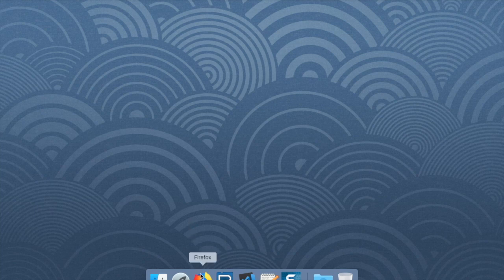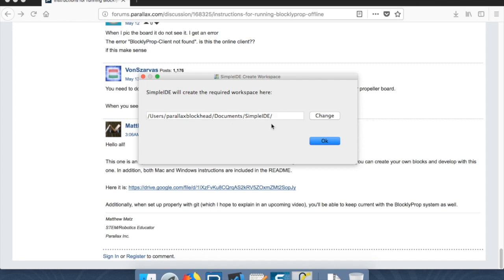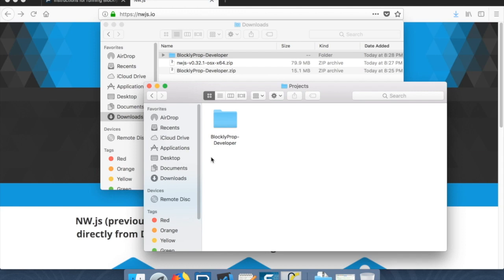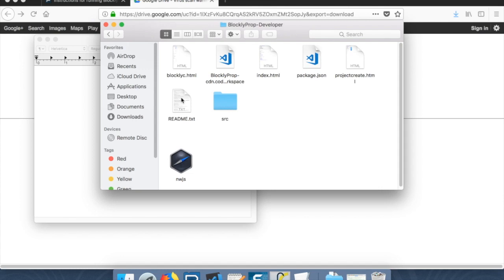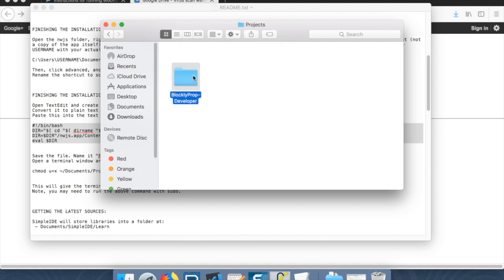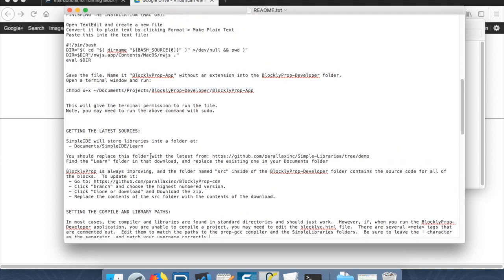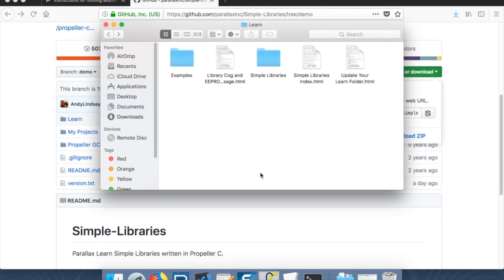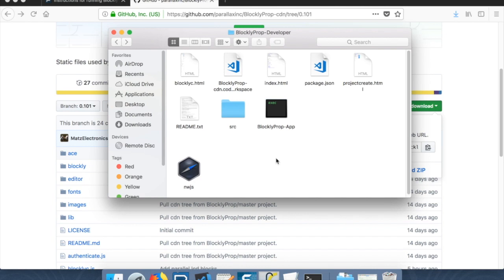Building BlocklyProp 01: Offline Setup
Matt guides you through an offline setup (Mac or Windows) of BlocklyProp so you can develop your own blocks. BlocklyProp is a visual programming language (VPL) for use with Parallax Propeller-based hardware.